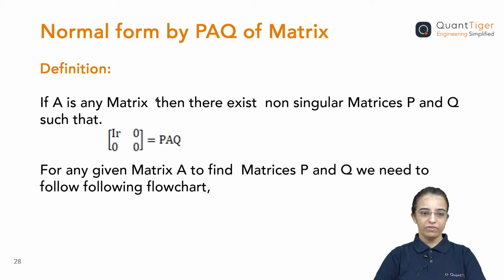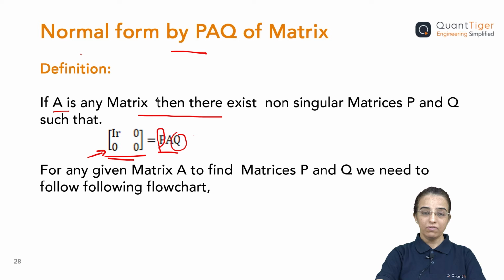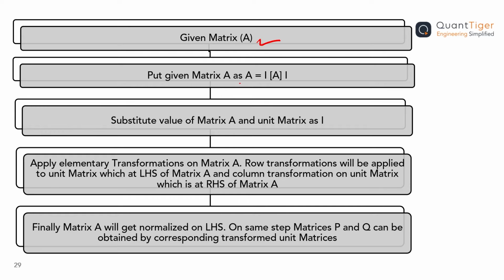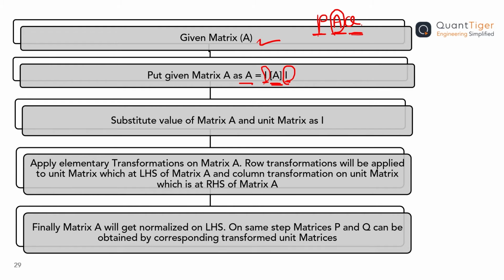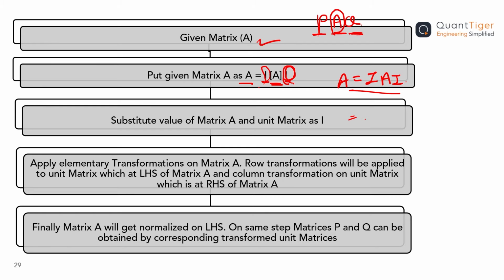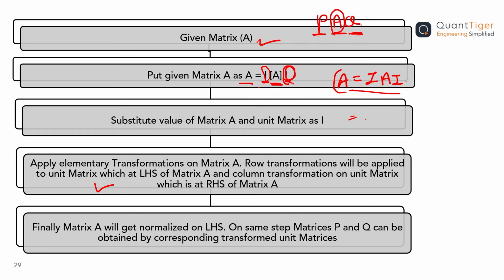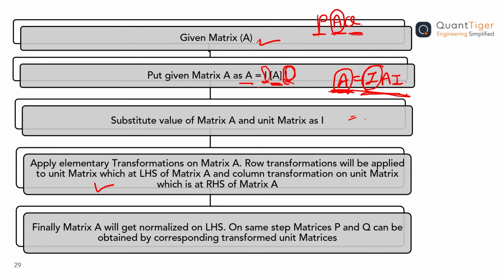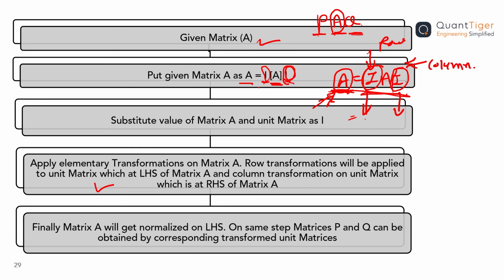PAQ Form | Matrices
In PAQ form:
1. P and Q are nonsingular (full rank) matrices
2. P and Q are NOT unique. A different sequence of operations to obtain the normal form gives different P and Q (you should verify this by finding a different sequence).

👉 What is PAQ form of Matrix
👉 how to find rank of matrices using PAQ Form of Method
👉 Steps of PAQ method
👉 Description of all the steps

Contents of this video:
00:00 Intro
00:41 Definition of PAQ
01:44 Flowchart of steps of PAQ/ First step
01:54 Second step
03:55 Third step
04:40 Fourth step
07:04 Fifth step/ Final step